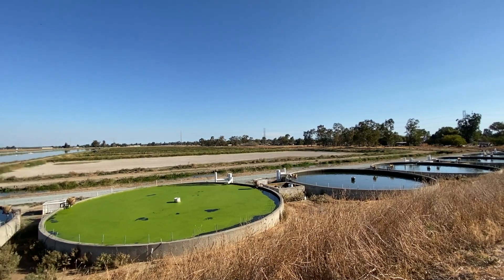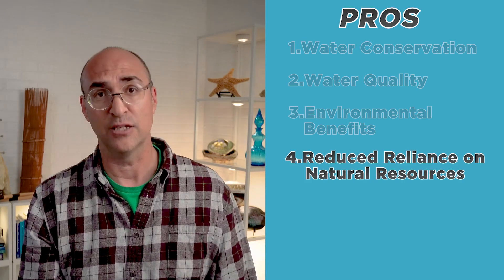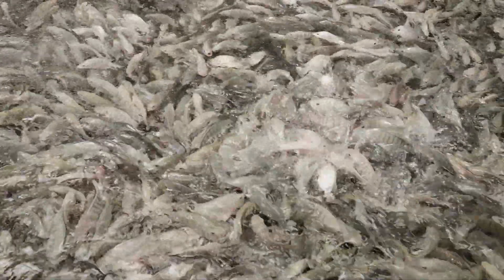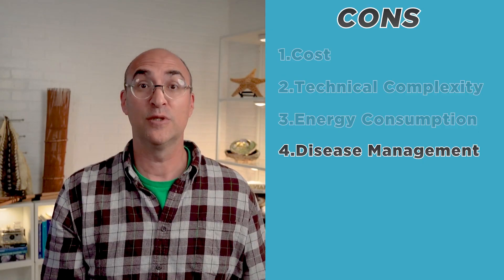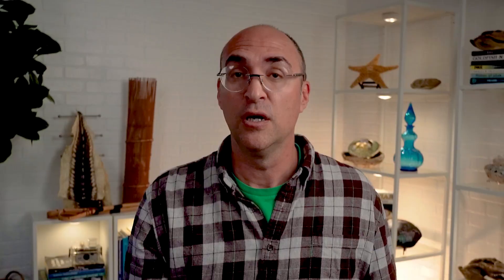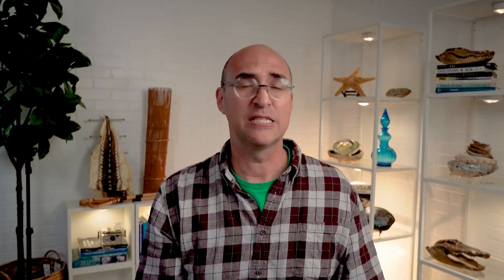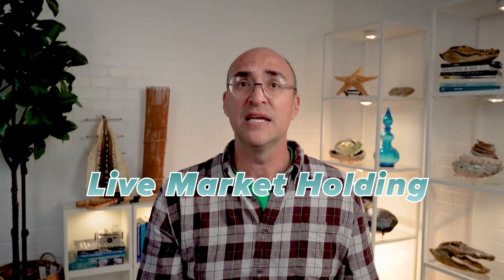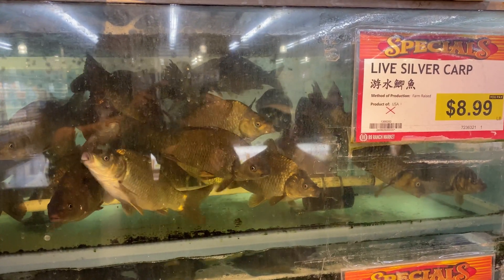Thinking of Setting Up a Recirculating Aquaculture System? The Pros and Cons of RAS.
In this informative video, Dr. Jackson Gross explains the benefits and drawbacks of using a recirculating aquaculture system (RAS) over traditional open water aquaculture systems. He highlights how RAS systems are highly efficient and conserve water resources, allowing for a high degree of control over water quality and reducing the risk of disease. Additionally, RAS can be designed to minimize environmental impact and increase productivity, making them a reliable source of seafood for consumers. However, Dr. Gross also discusses the potential drawbacks of RAS systems, such as high costs, complex maintenance requirements, and significant energy consumption. He also explores the various common uses for RAS, including fish farming, shellfish cultivation, aquaponics, and scientific research.

aquaculture.ucdavis.edu